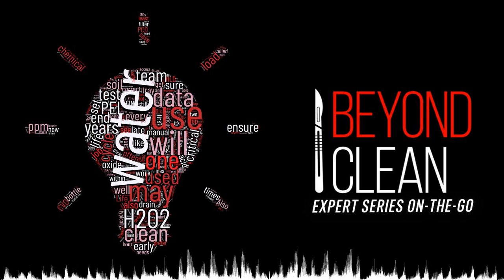Chemical Hide & Seek in SPD | Expert Series On-The-Go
On this week's edition of the Beyond Clean Expert Series On-The-Go, tune in for the conversation entitled, "Chemical Hide &amp; Seek in SPD" To hear more from this expert, follow us on Facebook and Linkedin, or subscribe to the Beyond Clean mailing list by visiting or text BEYONDCLEAN to 22828